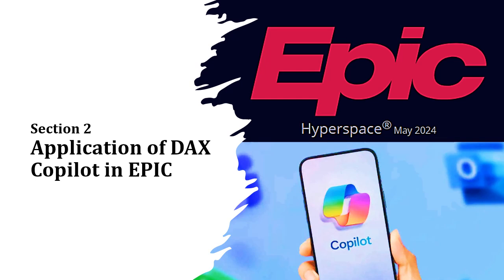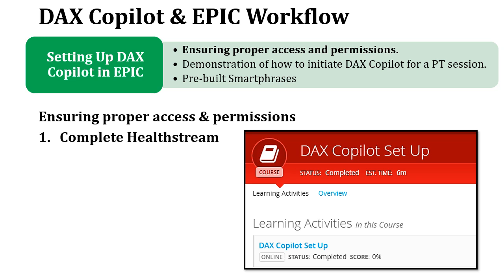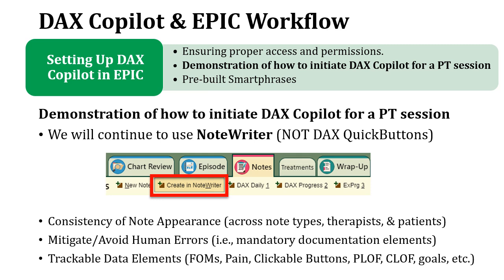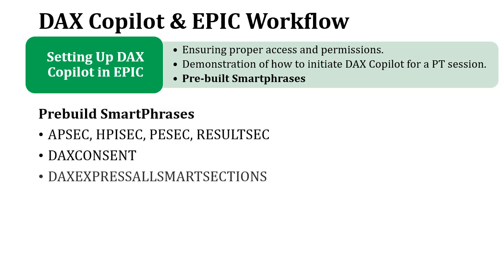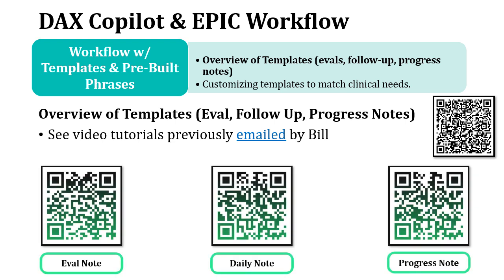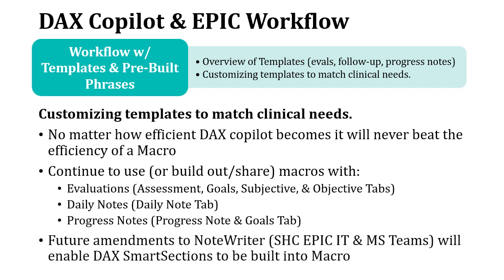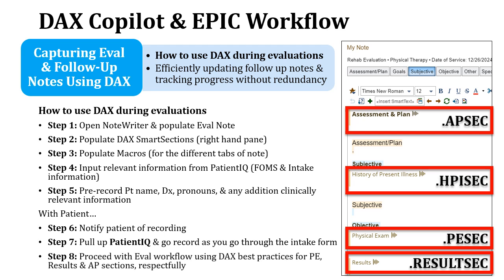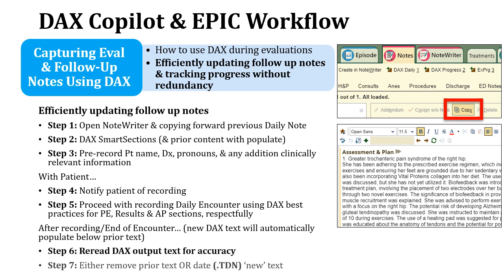Microsoft DAX Copilot AI & EPIC Medical Encounter Integration - Presentation Draft